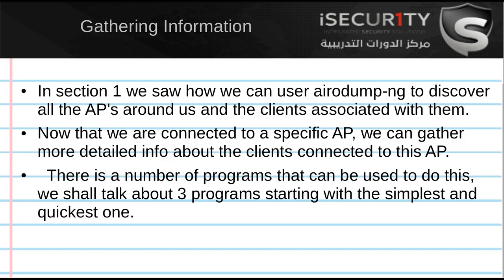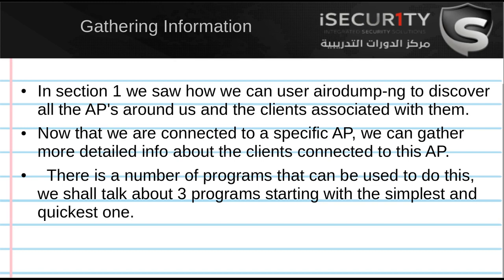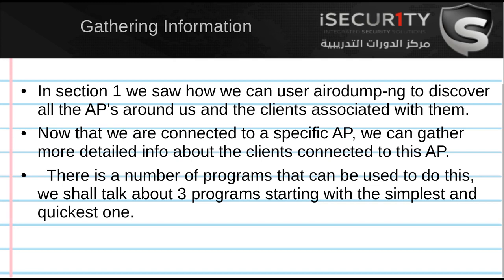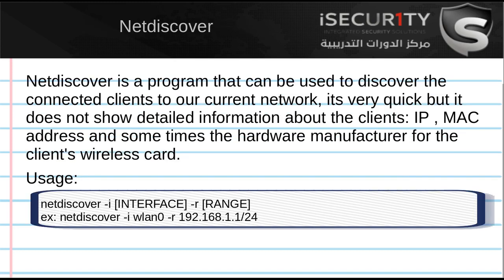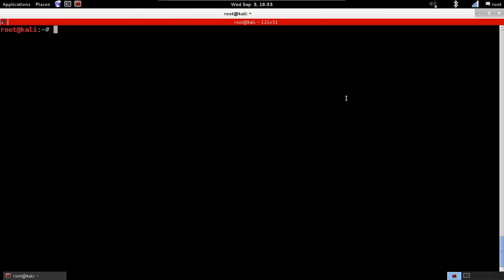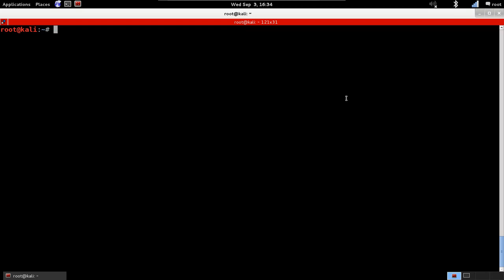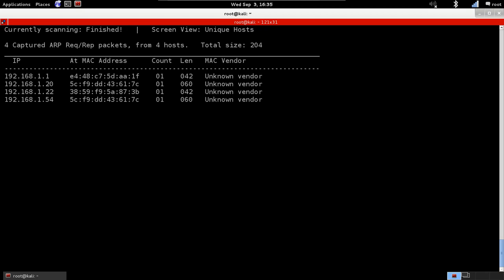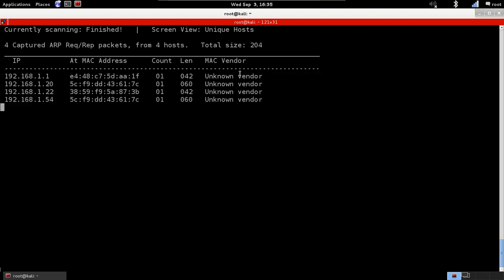037 Discovering Connected Clients using netdiscover